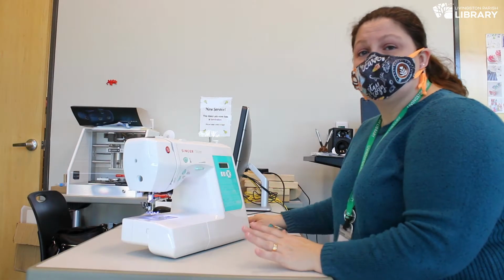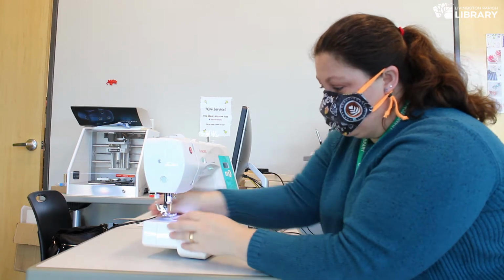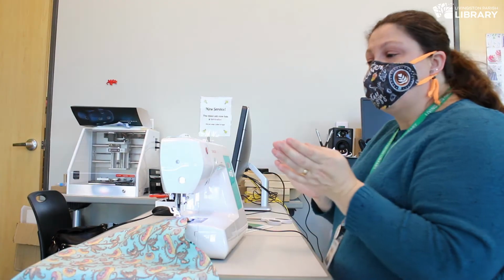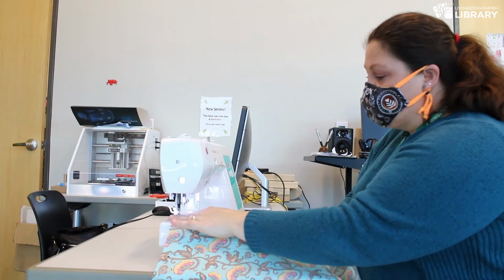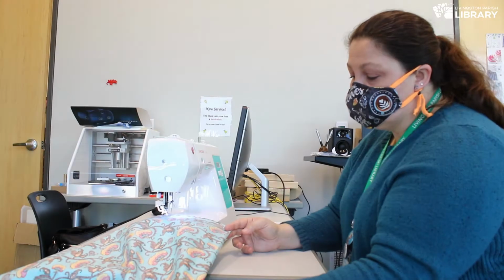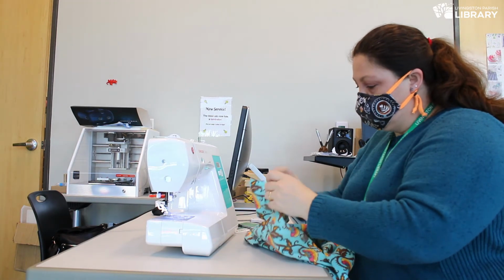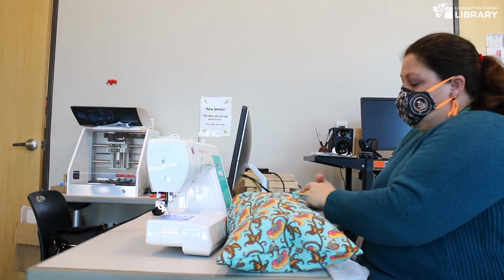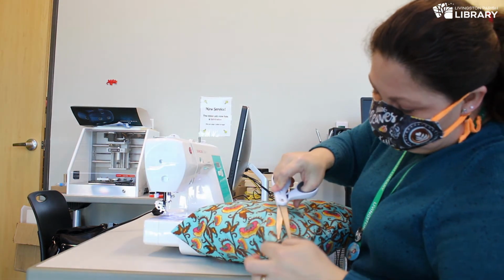STEAM Saturday - Idea Lab Tech Spotlight (Sewing Machine)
Join Mr. Stephen as we continue our journey of the Idea Lab at the Denham Springs-Walker Branch.